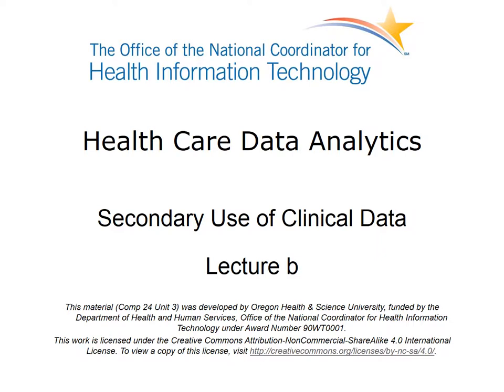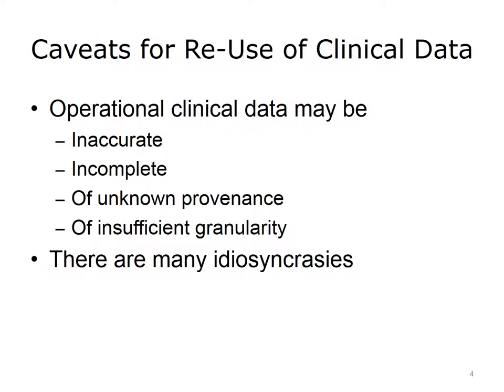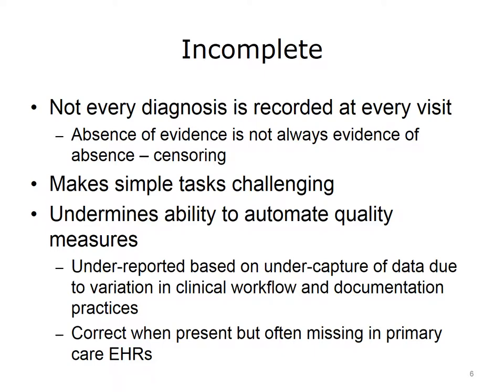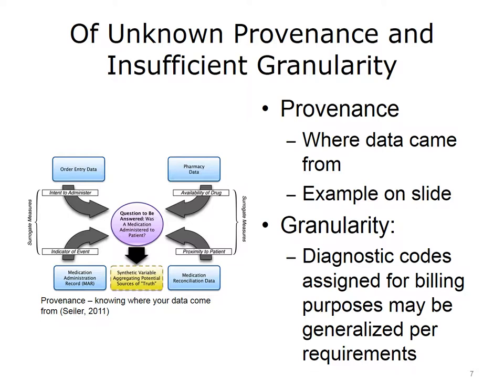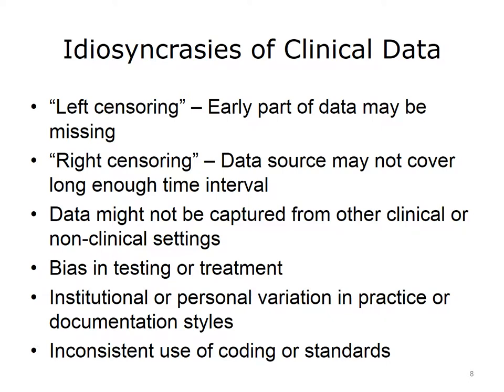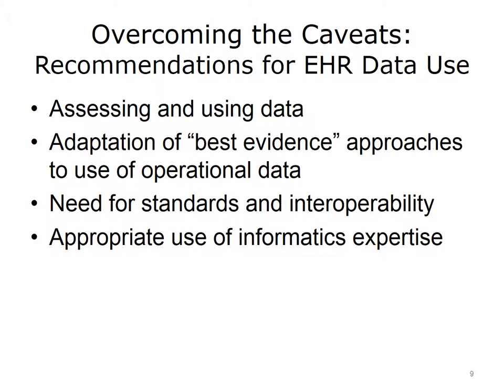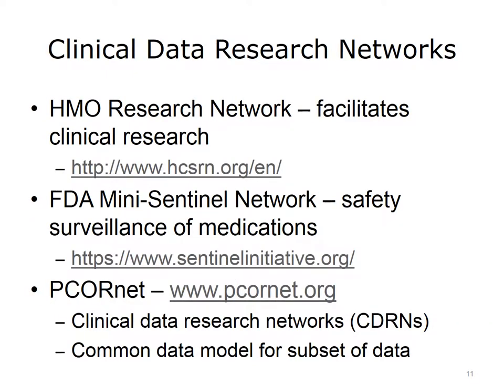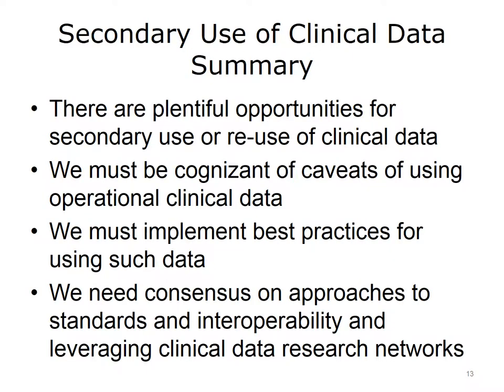Comp24 unit3b lecture video